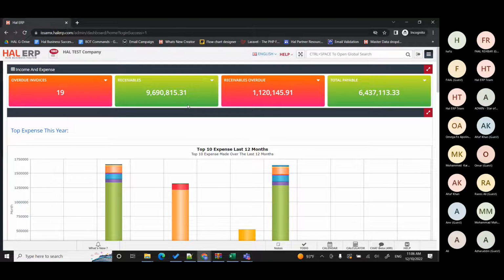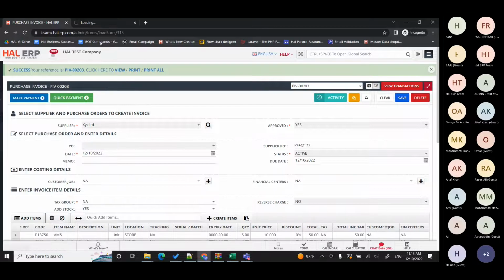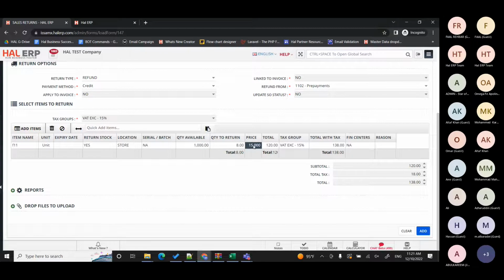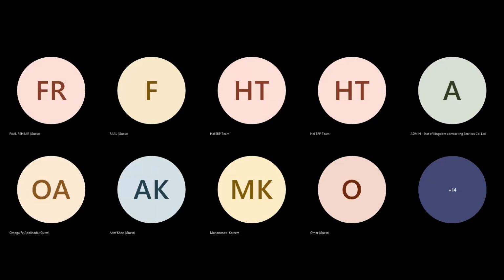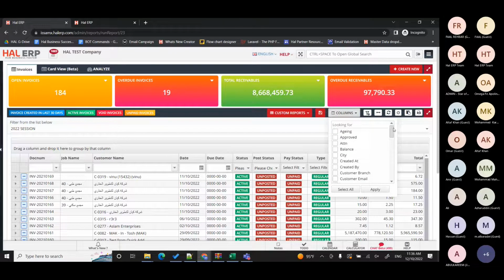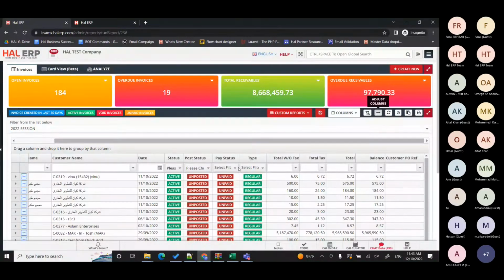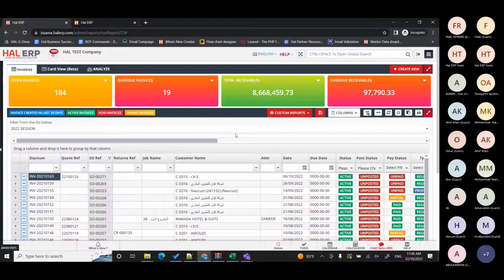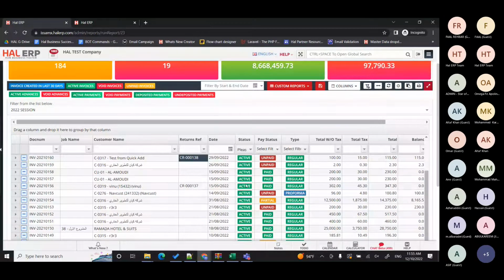New Features at HAL ERP I الميمزات الجديدة في نظام حَل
The Full webinar which was on 12 /October/ 2022.
Which Was about "The New Features at HAL ERP"

التسجيل الكامل لورشة العمل التي كانت في تاريخ 12/أكتوبر/2022
"و التي كانت بخصوص "المميزات الجديدة في برنامج حَل